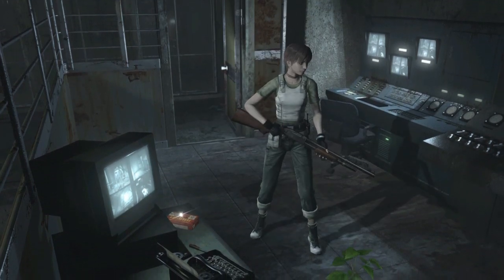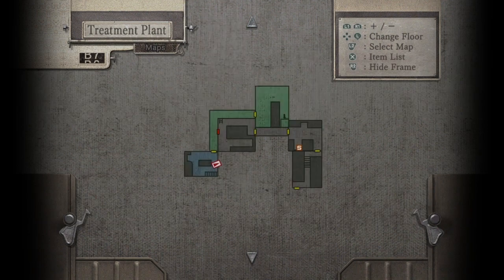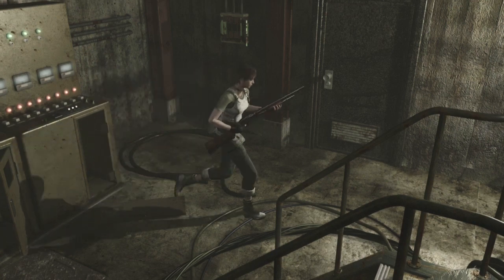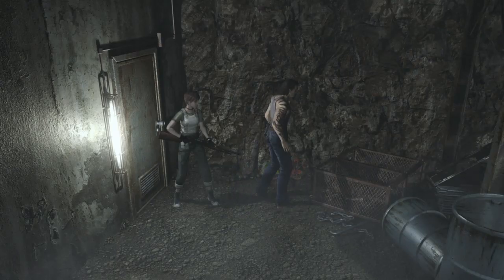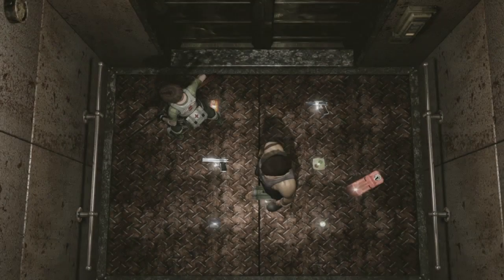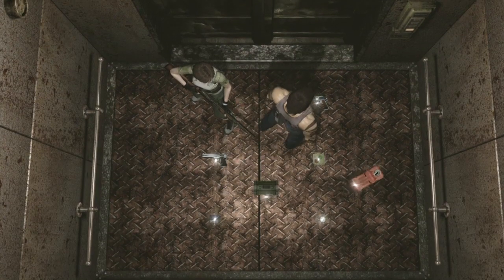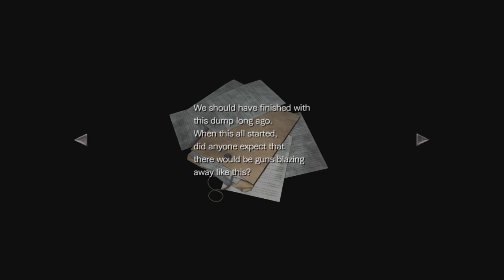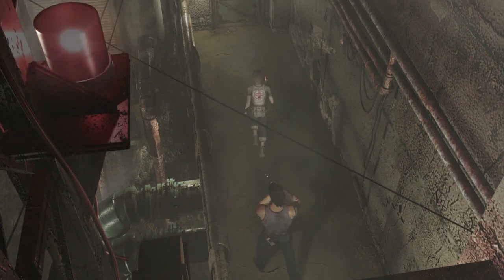Resident Evil 0 - Part 11 - Treatment Plant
We reunite with Billy and solve some tedious block puzzles. We then move all of our items from the elevator to the next save room.

Join me GameXpert, on my adventure in the world of Resident Evil 0!                                                                                           Playlist Outro Song